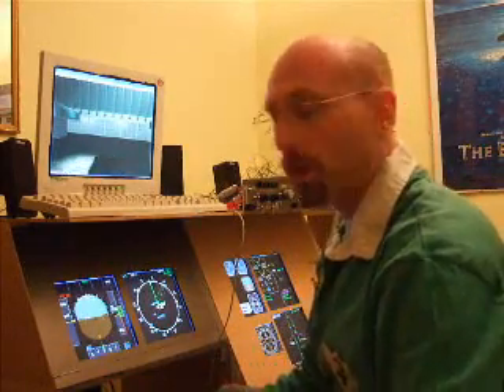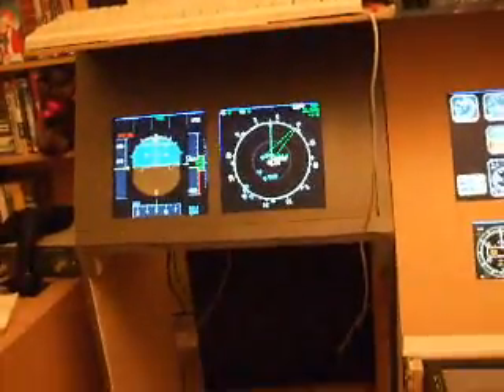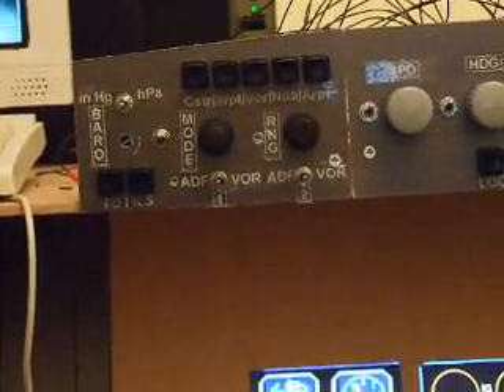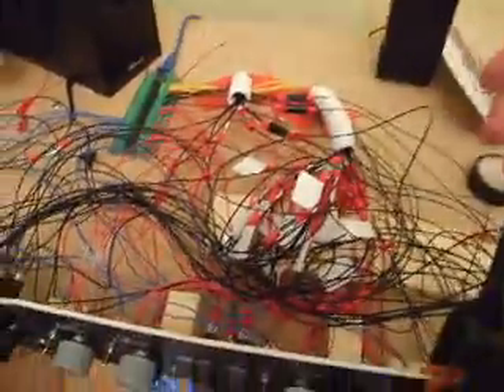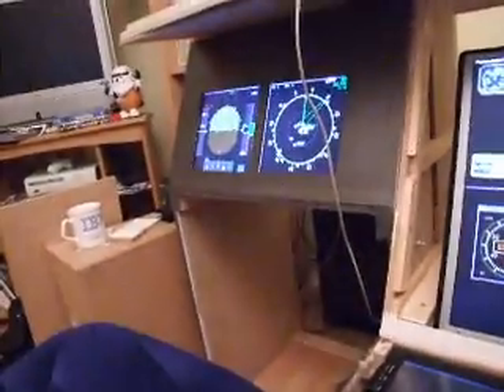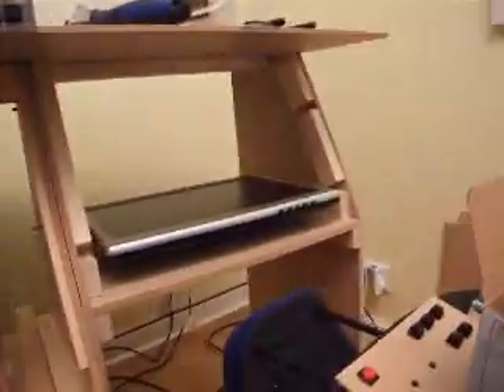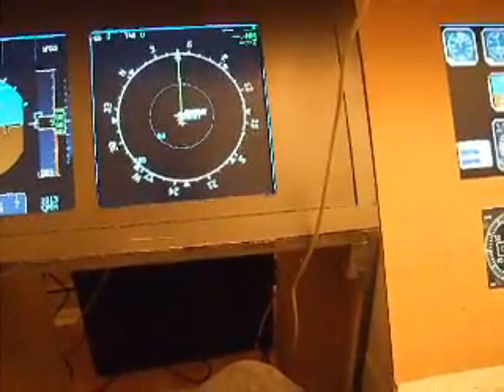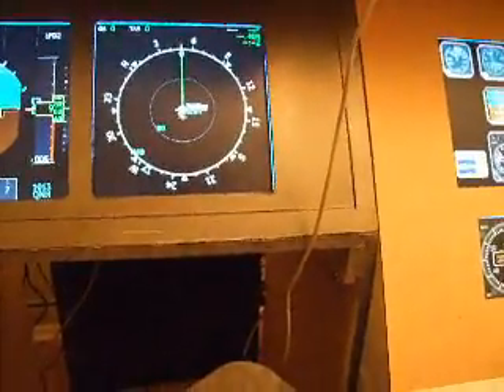Cockpit update February 2010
This is the status of my home cockpit A320/330 project as of February 2010. There has been progress on the ECAM setup and major work done on the EFIS panels since you saw it last. Hope you like what you see.